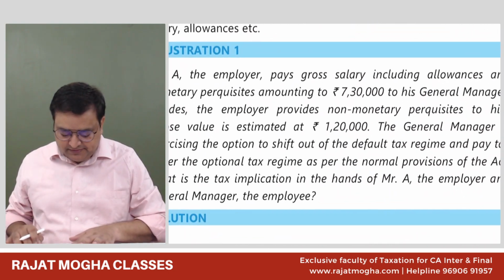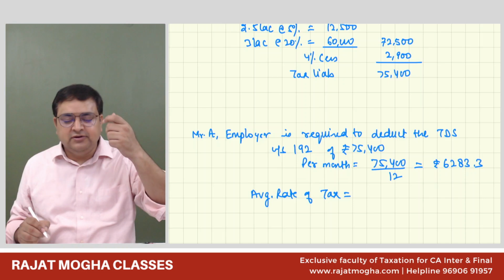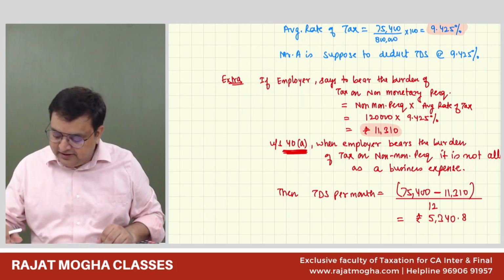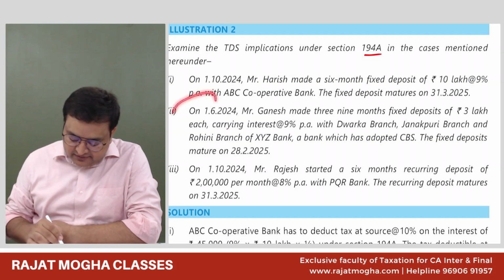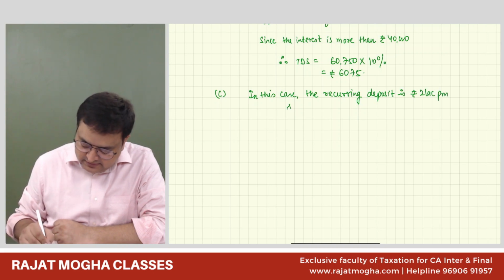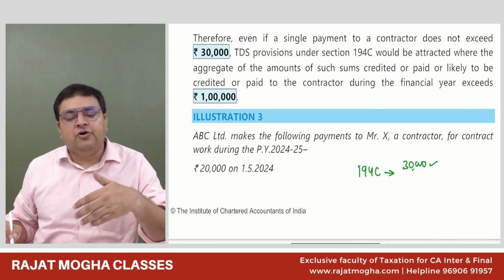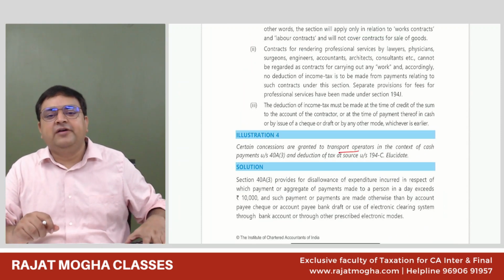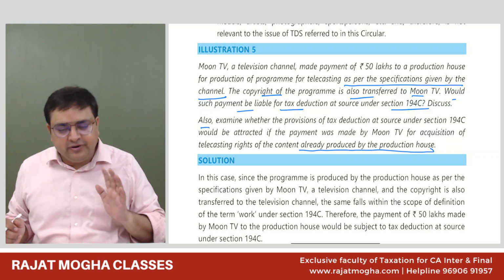Practice Batch for Sep 2025 CA Inter - Income Tax - Session 12